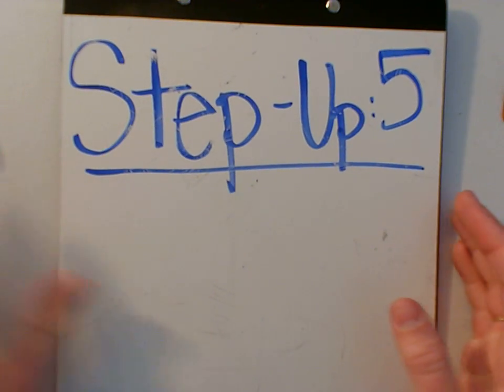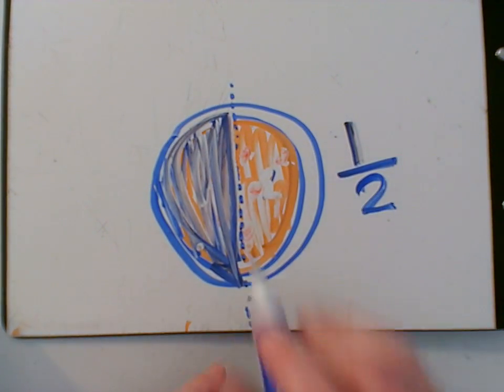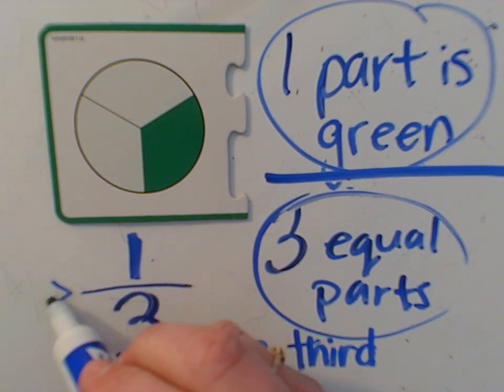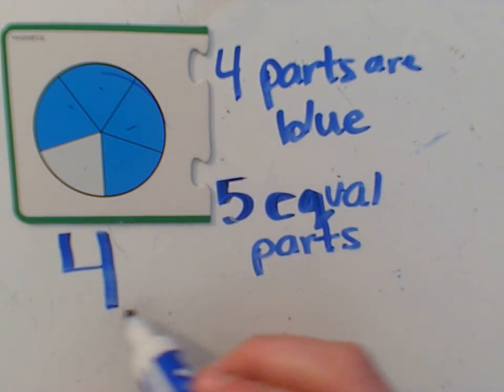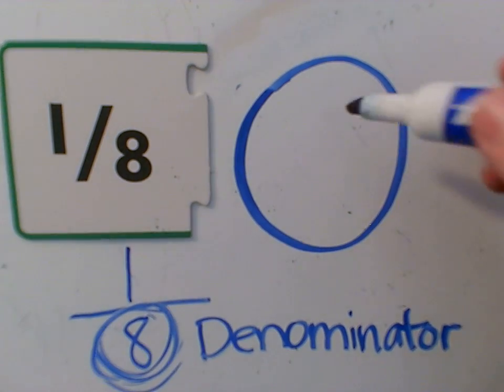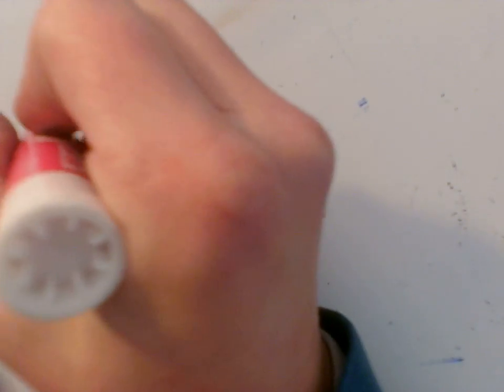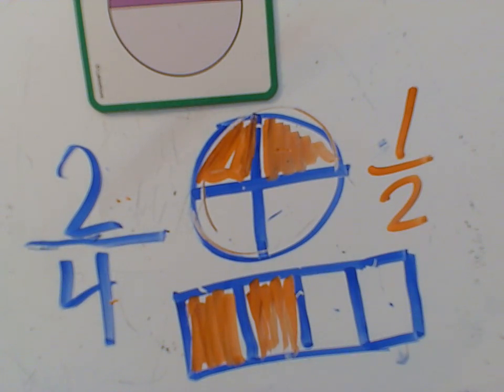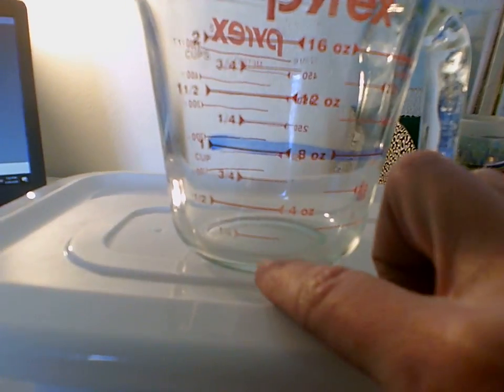Thursday, April 30: Step-Up 5